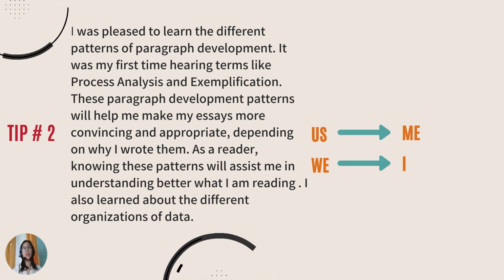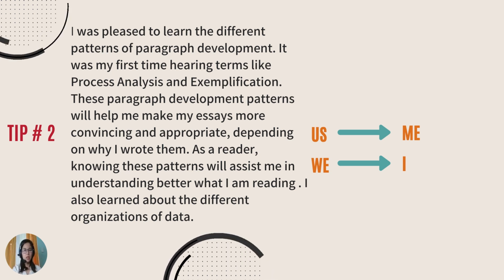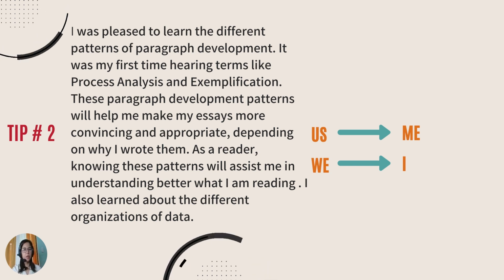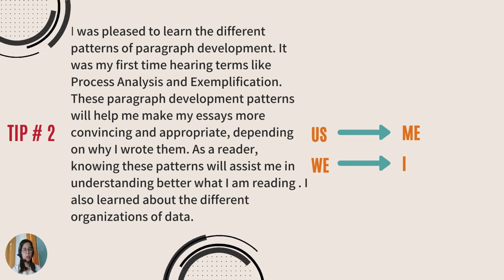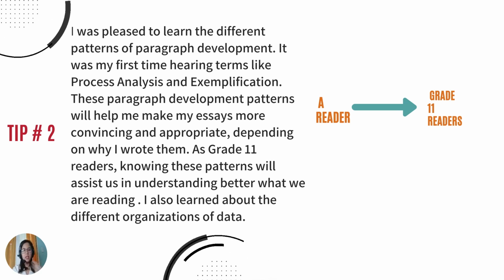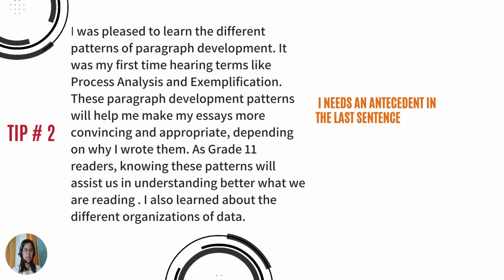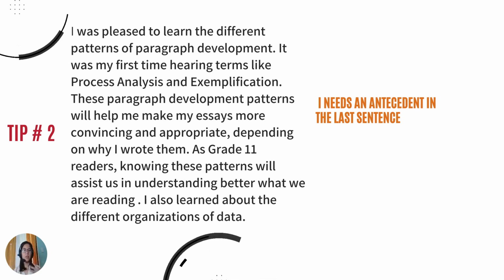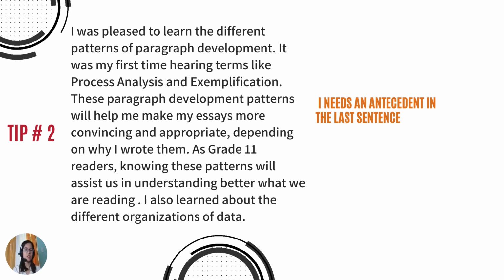Do The Write Thing Tip #2-Pronoun should be consistent with the antecedent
This is part of Do The "Write" Thing Tips series where I feature common writing errors of my students plus ways on how to correct them.